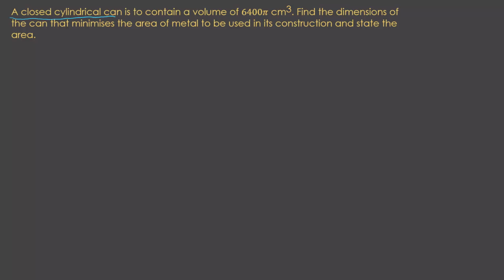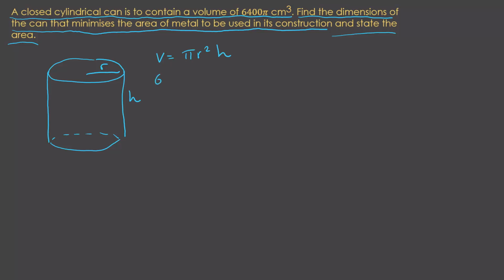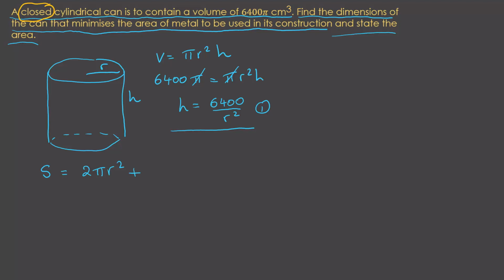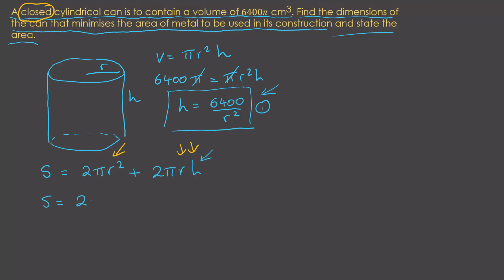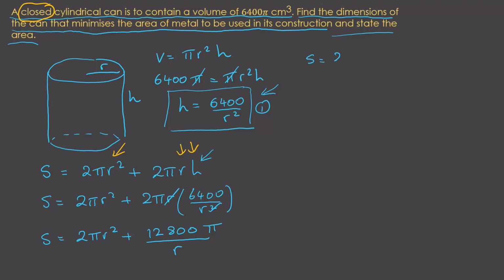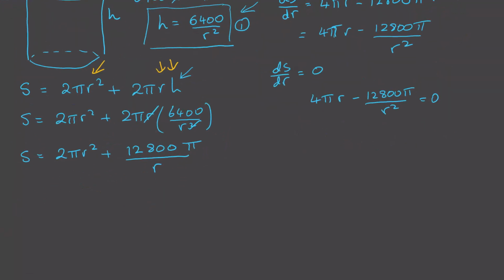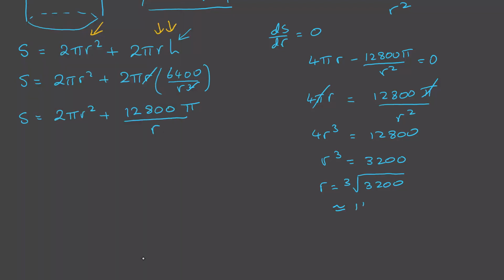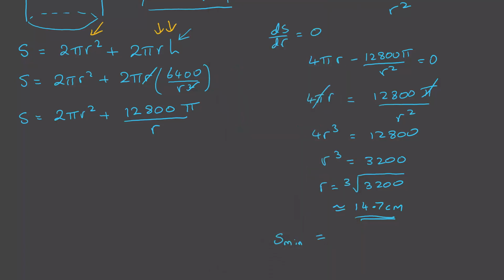Y12 Methods Differentiation Optimisation Example 6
Minimising the amount of material to produce a cylinder of fixed volume.